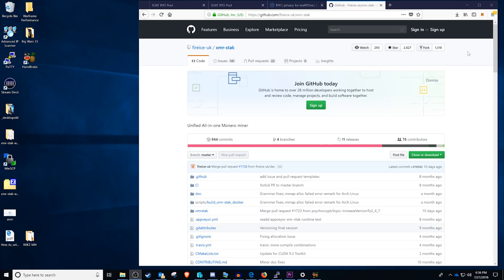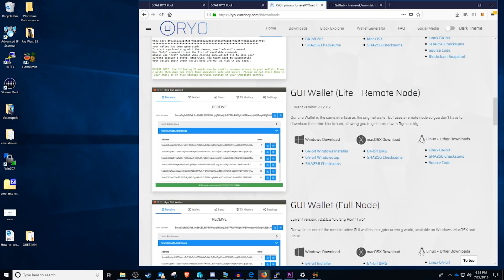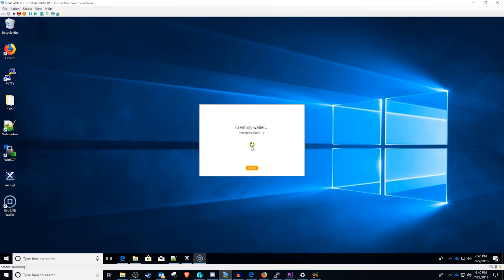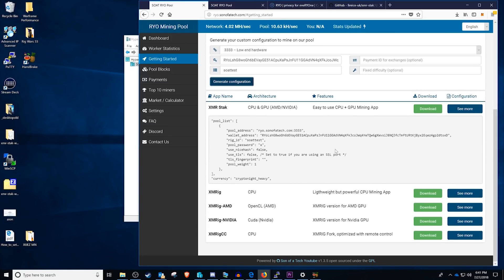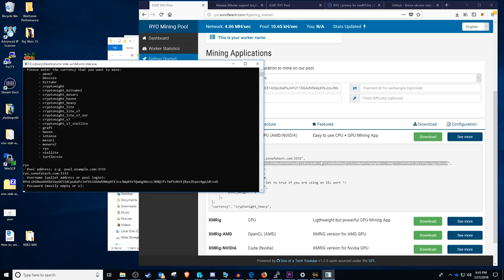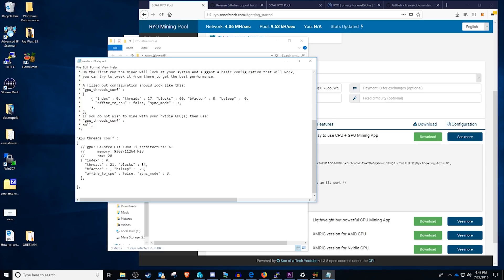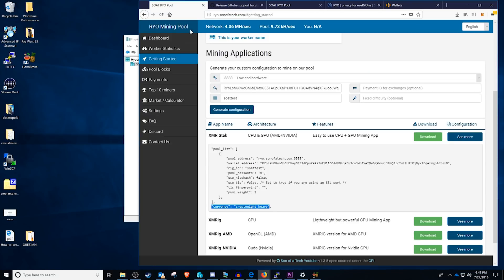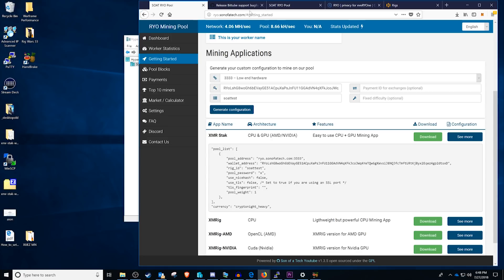How & Why to Mine Ryo Currency